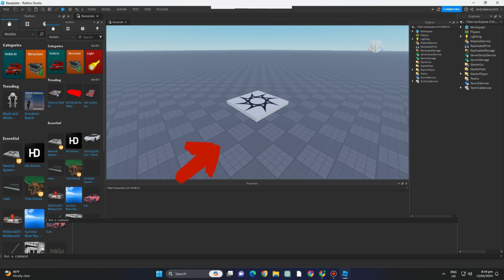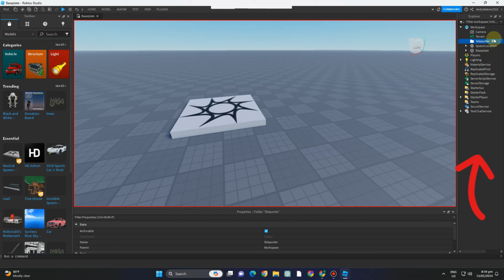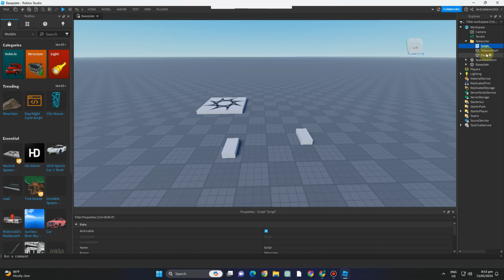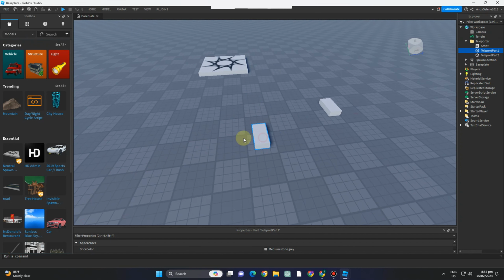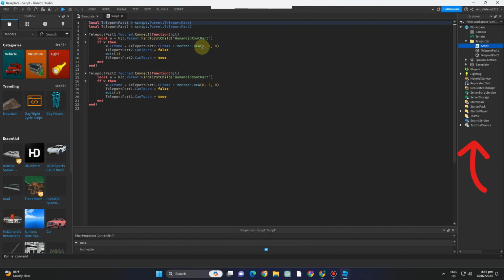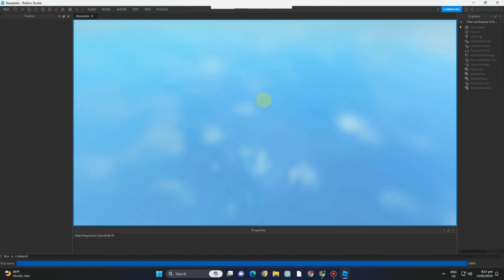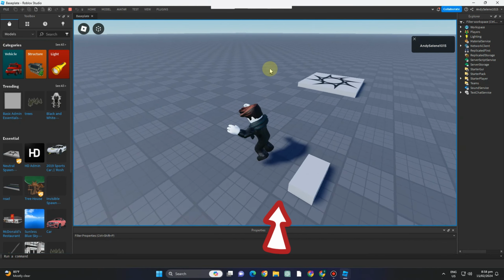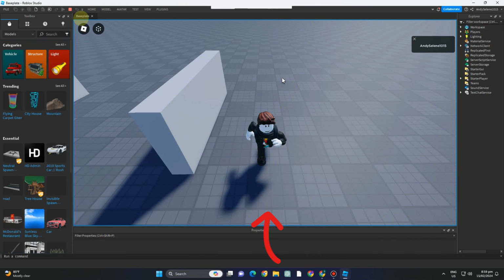How to Make a Teleporter in Roblox Studio (Full Guide)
Ultimate Guide: How to Make a Teleporter in Roblox Studio (2024 Update)

Discover the secrets to creating your very own teleporter in Roblox Studio with our comprehensive tutorial! Whether you're a seasoned developer or just starting out, this step-by-step guide will walk you through the process, from setting up your workspace to scripting the teleportation mechanics.

Unlock the potential of your Roblox game by adding teleporters, allowing players to traverse your world with ease and excitement. Our tutorial covers everything you need to know, including scripting, design considerations, and optimizing teleporter functionality for a seamless gaming experience.

Key Highlights:

Detailed instructions for building teleporters in Roblox Studio

Scripting techniques to enable smooth teleportation mechanics

Design tips for integrating teleporters seamlessly into your game environment

Troubleshooting common issues and FAQs addressed

Stay updated with the latest methods and best practices for creating immersive gameplay experiences

Don't miss out on this essential guide!

Watch now and start elevating your Roblox game with teleportation features.